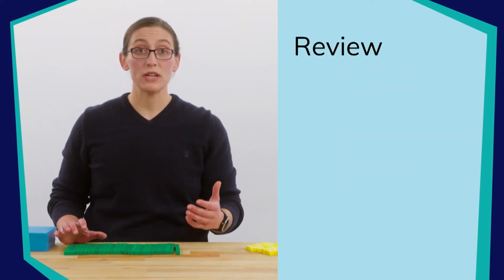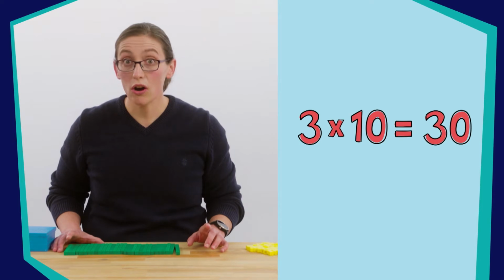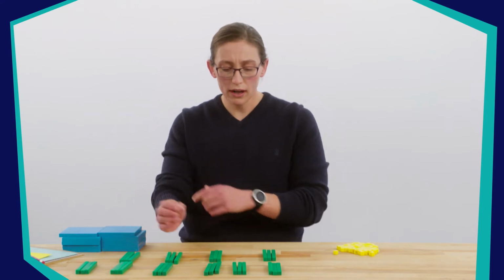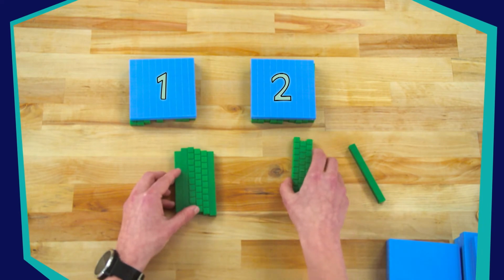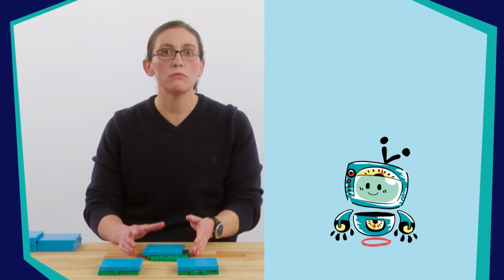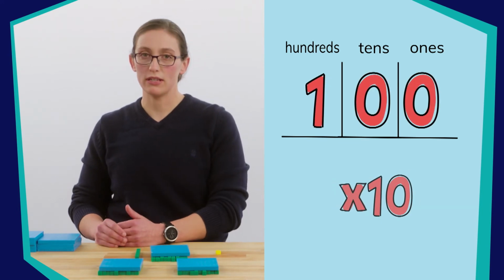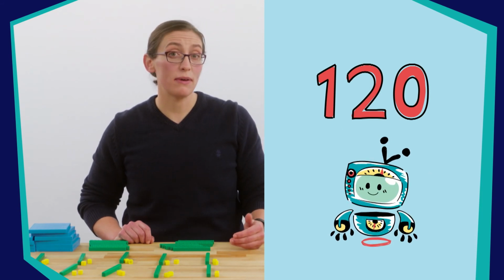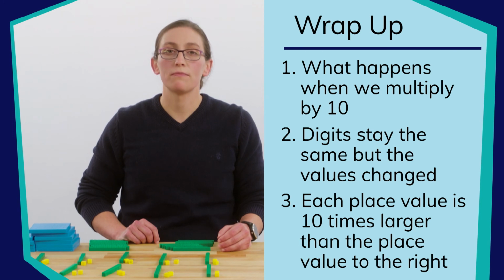At Home Learning - The Power of 10! Math Grades 4 - 5